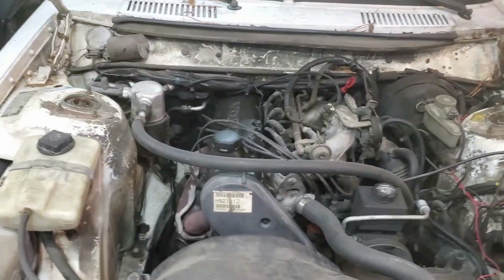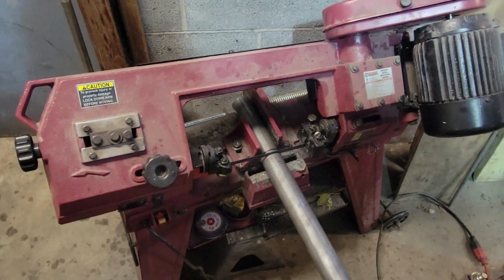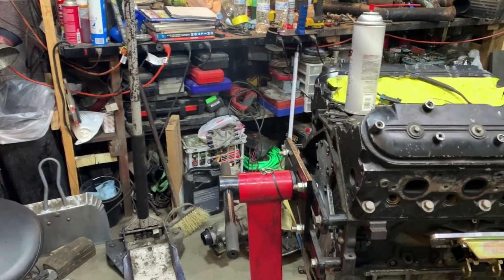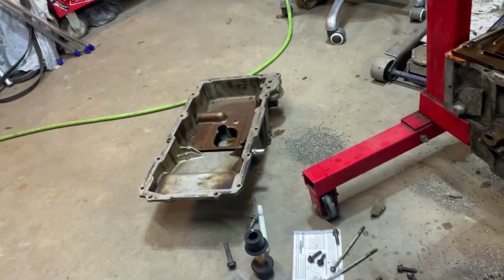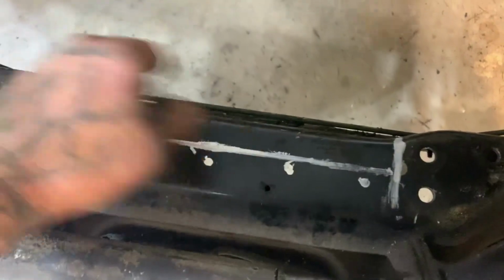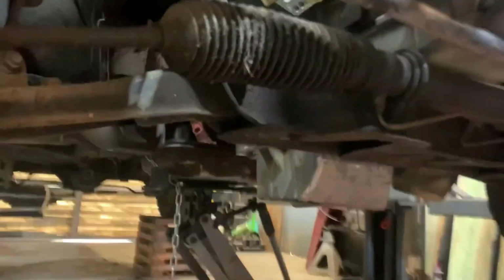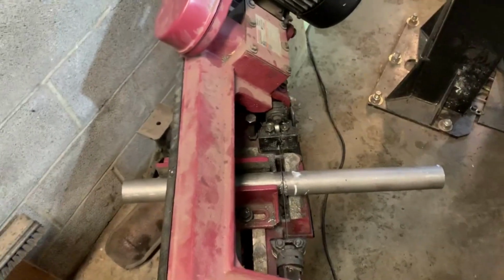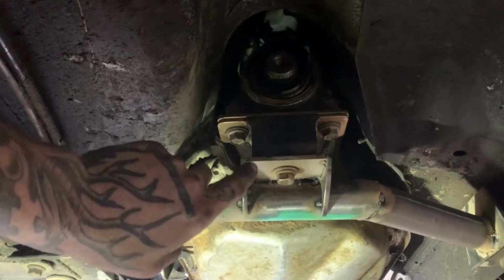volvo 240 wagon is the ultimate sleeper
I take the 5.3 that came from the s10 to the transam, to the s10 again then to a denali and now in its final resting place!